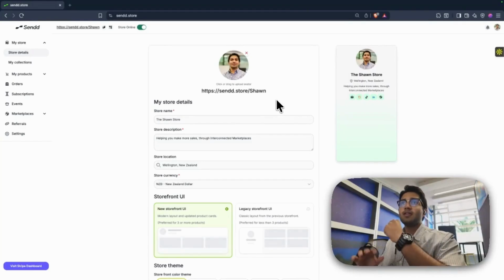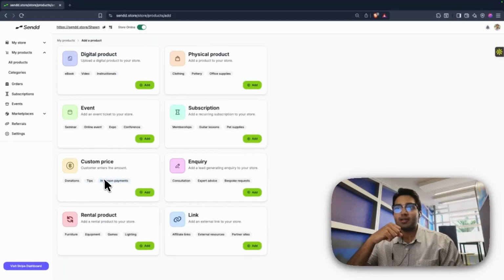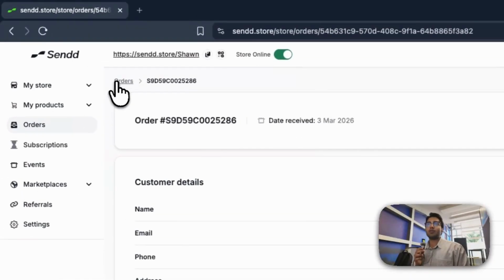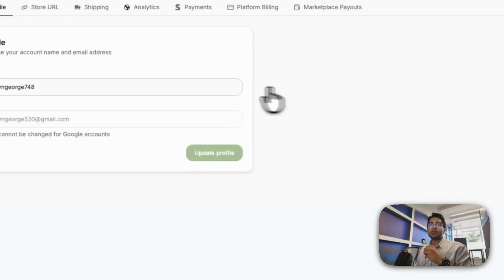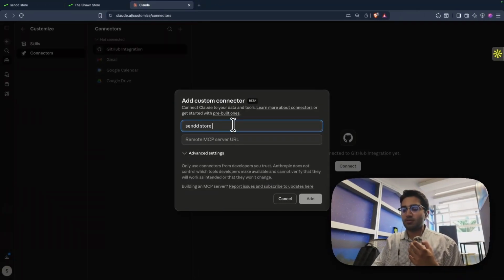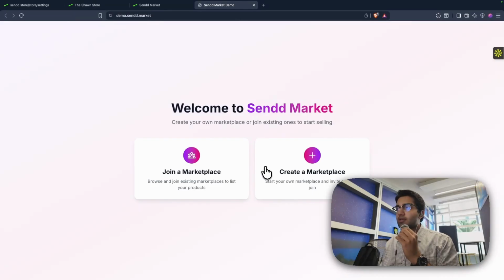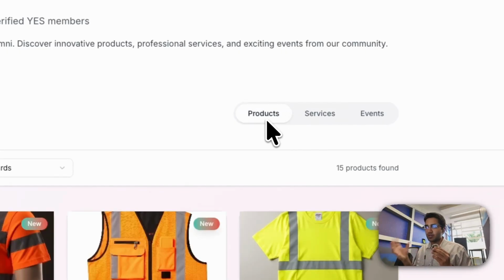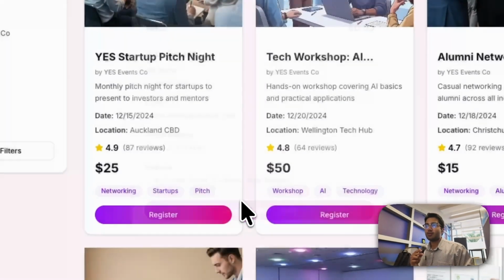Overview of Sendd Store, Sendd MCP and Sendd Market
Today, Shawn Walks you through a House tour of what the Sendd Store looks like, how the MCP server works (and how to connect it to sendd), and how to create Sendd Market.